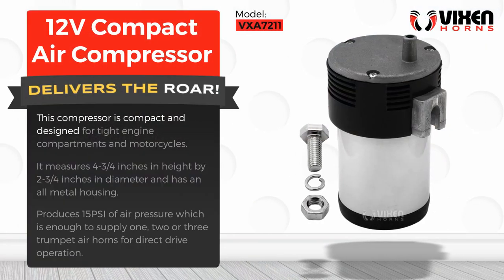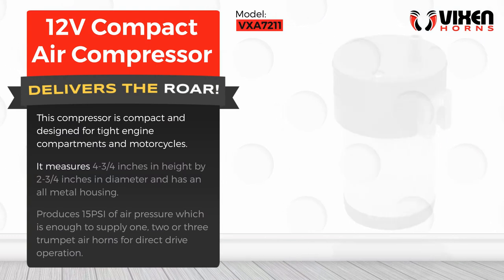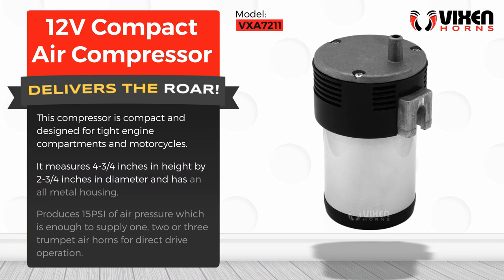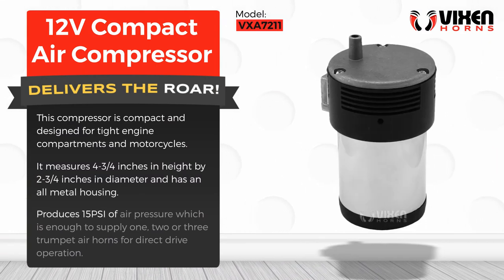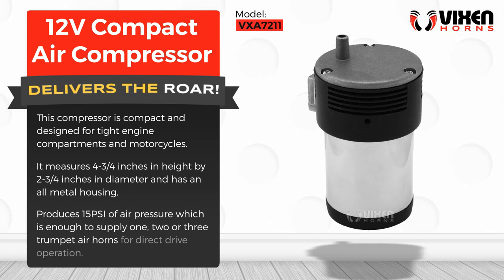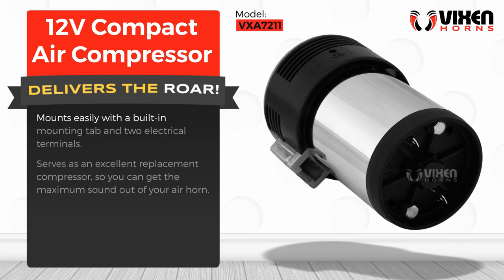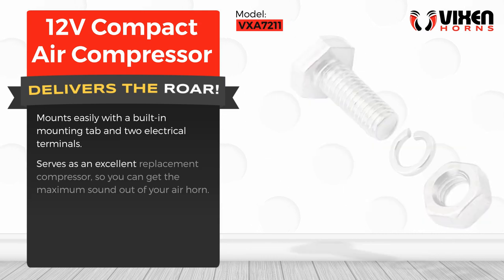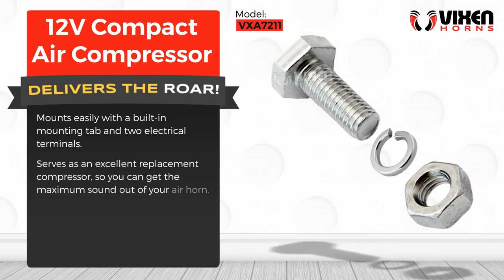📢 VIXEN HORNS VXA7211 12V Compact Air Compressor 🔥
⭐ Brand: VIXEN HORNS™
⭐ Model: VXA7211
⭐ Product: 12V Compact Air Compressor

✅ Chrome Metal Housing

✅ Compact

✅ Output: 11-15 PSI

✅ Power: 12 Volt

✅ Dimensions: 4-3/4

This compressor is compact and designed for tight engine compartments and motorcycles.

It measures 4-3/4 inches in height by 2-3/4 inches in diameter and has an all metal housing.

Produces 15PSI of air pressure which is enough to supply one, two or three trumpet air horns for direct drive operation.

Mounts easily with a built-in mounting tab and two electrical terminals.

Serves as an excellent replacement compressor, so you can get the maximum sound out of your air horn.